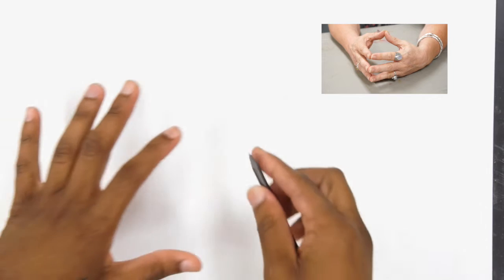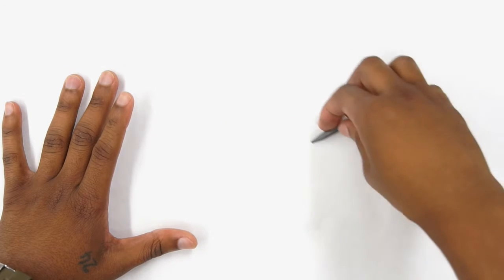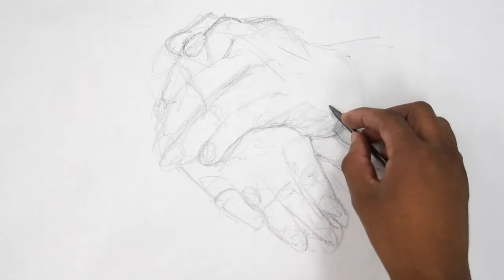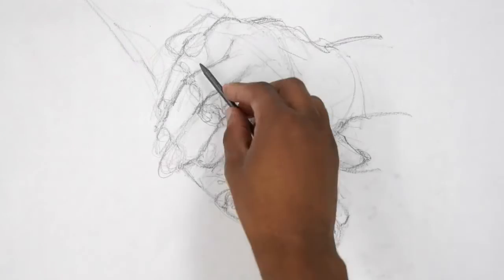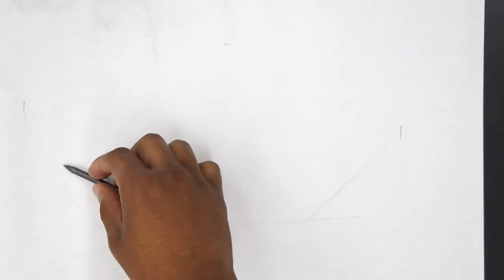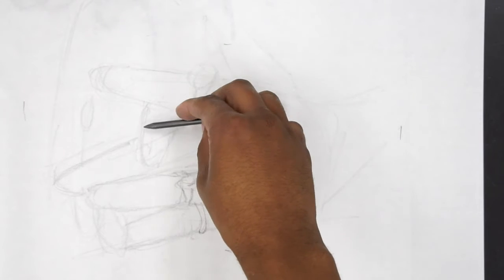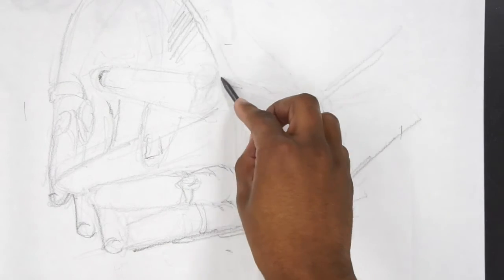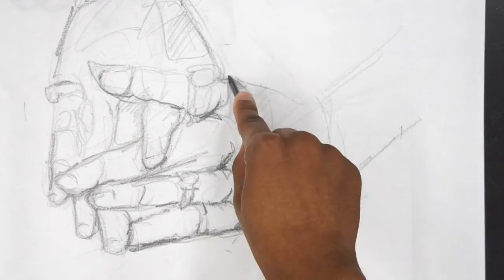Basic Hand Gesture Drawing - RAM Sketch Saturday (ramOnline)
Gesture drawing allows you to capture the most prominent directions, forms and relationships of the hand without getting prematurely mired in details. Although you can approach gesture drawings in many ways, most strategies involve doing quick drawings (anywhere from 10 seconds to five minutes).

Helpful tip: USE SHAPES!

ART SUPPLIES I USED:
Woodless Graphite Pencils
White Paper